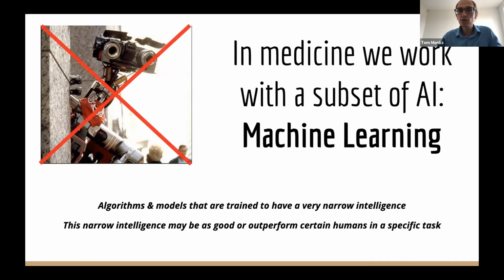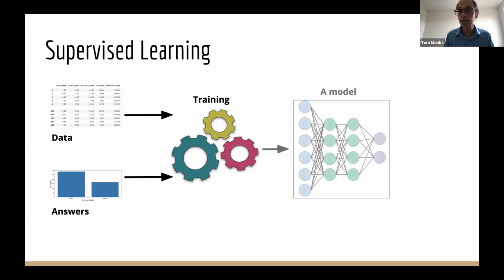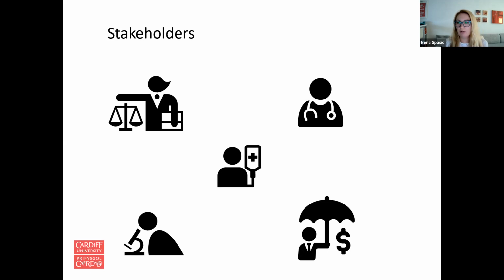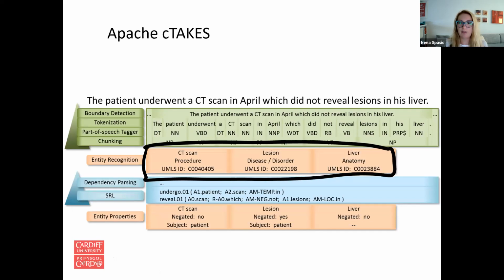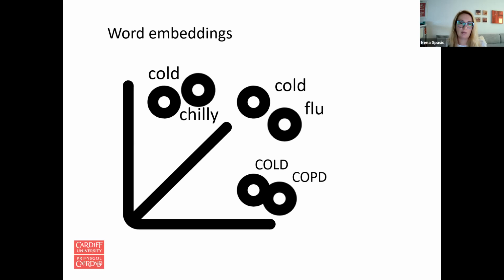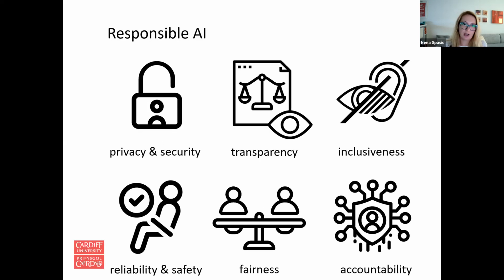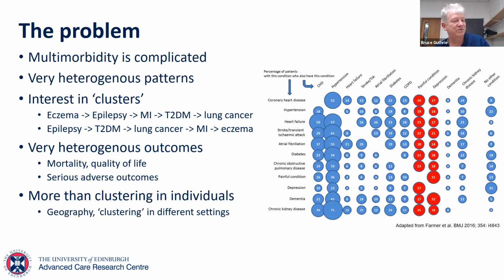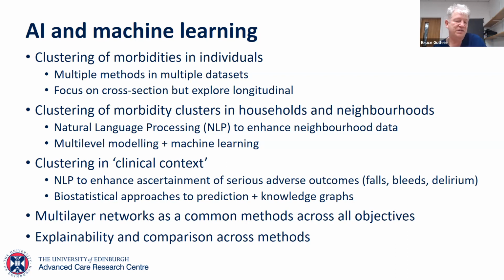Machine learning and artificial intelligence in medicine – for now or for tomorrow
Big Data and bioinformatics as well as national audits is making very large datasets available to health care researchers. Can Machine Learning and Artificial Intelligence help extract new understanding from this data? What are these techniques and where can they be applied? Is this more hype then hope?

This webinar is a discussion with 3 experts in this field working in different aspects of health care.

“What is AI/ML”?
Dr Tom Monks
Associate Professor of Health Data Science, University of Exeter

Text analysis in healthcare
Prof Irena Spasic
Professor in Computer Science, Cardiff University

Multimorbidity and Artificial Intelligence
Prof Bruce Guthrie
Professor of General Practice, The University of Edinburgh

Chaired by: Professor Colin Dayan
Treasurer, Association of Physicians of Great Britain & Ireland
Professor of Clinical Diabetes and Metabolism, Cardiff University
Prof Paul Harper
Director, Data Innovation Institute, Cardiff University

More information about the Association of Physicians of Great Britain & Ireland and its webinar series can be found at aopgbi.org